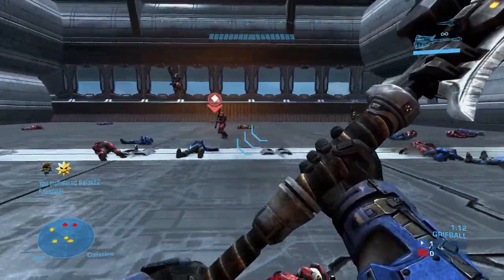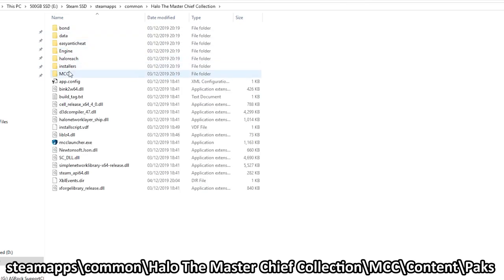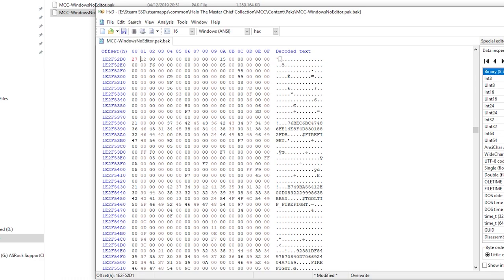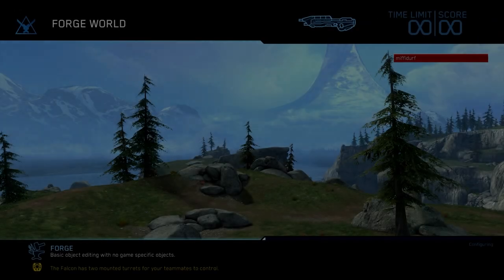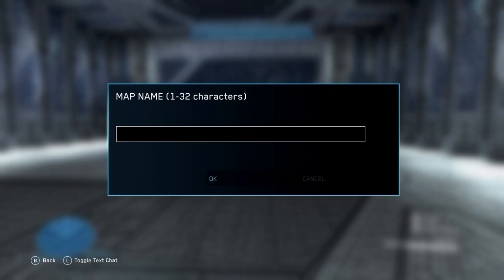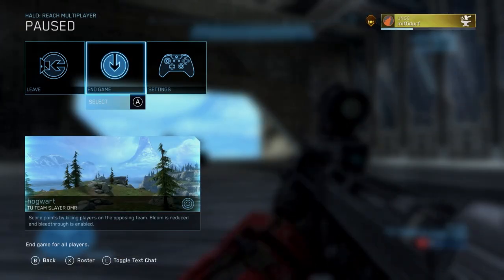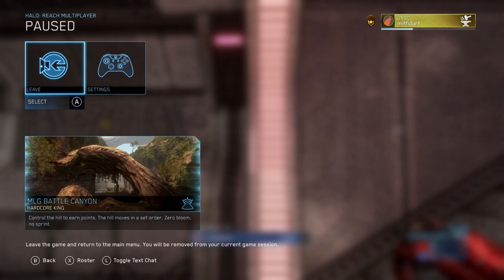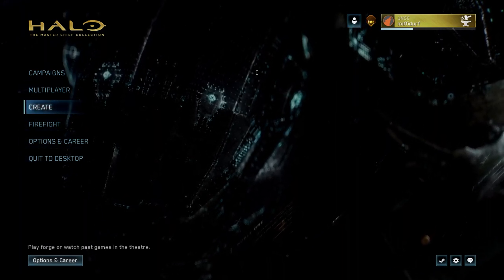How To Access Forge Mode on PC! & Download Custom Games - Halo MCC PC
00:00 - Intro
Forge Mode Tutorial: 00:53
Custom Games Tutorial: 08:08

HxD Editor Codes:
     1st  - 1E302110
     2nd - 1E2F52D0

So my first halo video is a tutorial, which isn't what I expected. But I learnt about this and realised I needed to make the video ASAP. So I did, hopefully its a good enough video and that people can learn a lot from this, and start using forge (as long as you have a controller). Also make sure you get all the great custom games like Trash compactor and duck hunt.